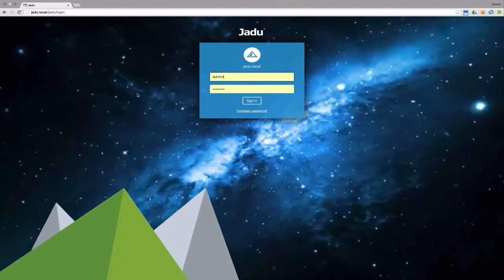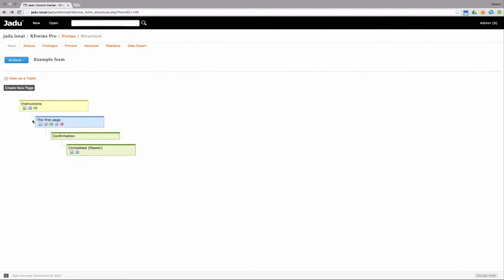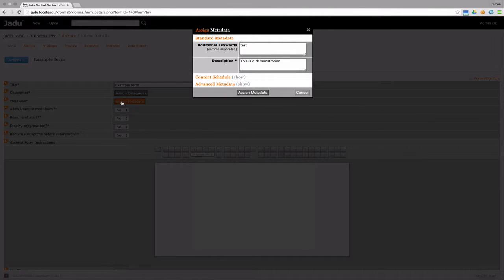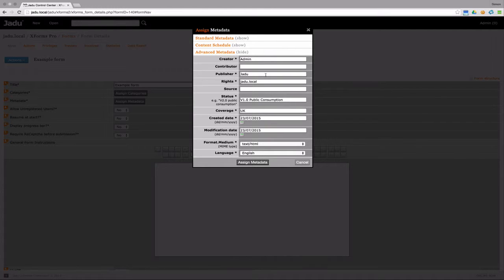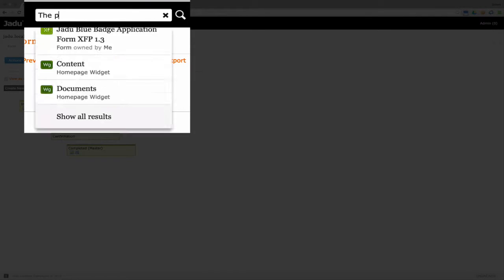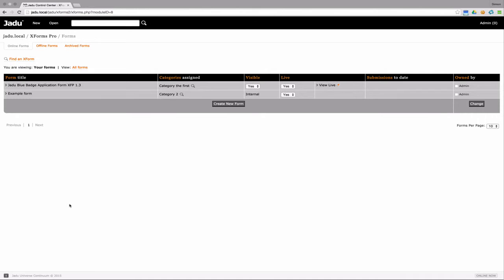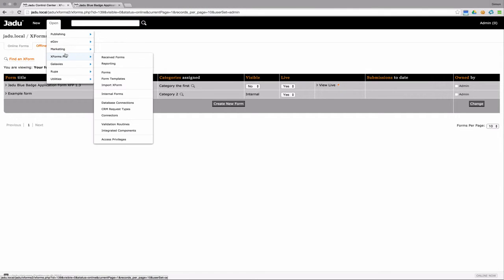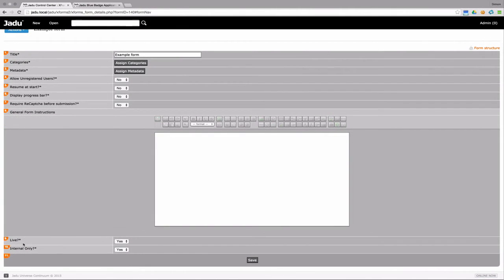Jadu XFP Continuum #8 Demo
The 8th release of Jadu XFP includes a suite of features and fixes - most notably, the ability to make a form 'internal-only'! So now you can have forms for all those internal needs like expenses, holiday requests and suggestion boxes - without needing a new XFP instance for your Intranet!